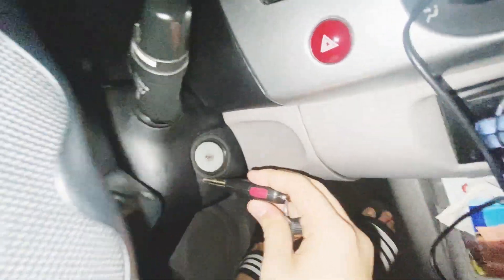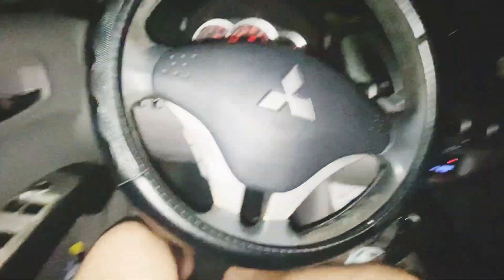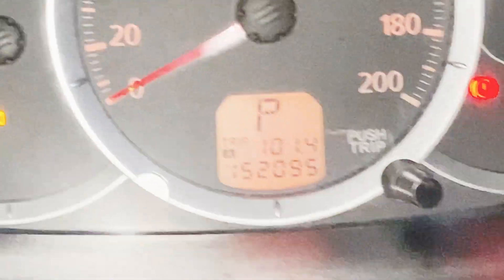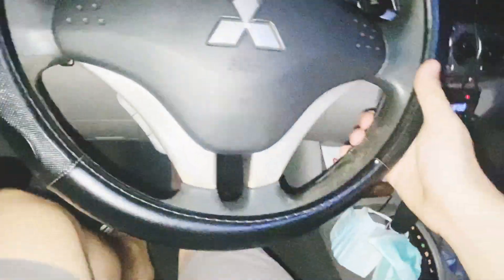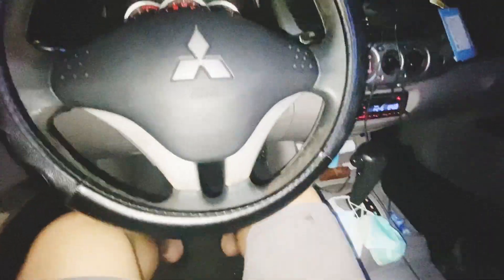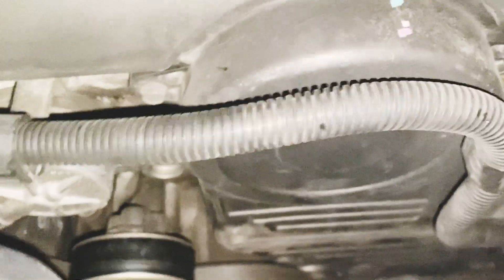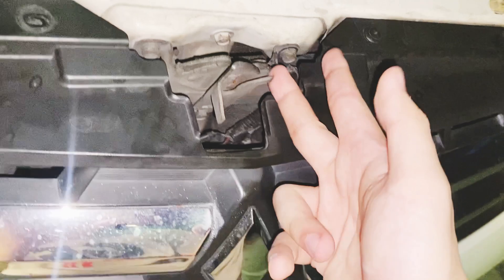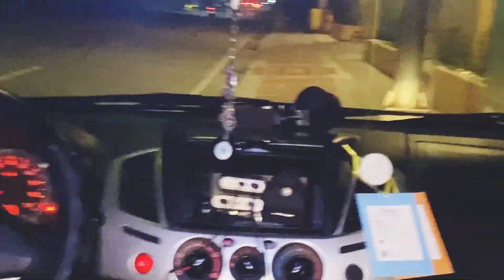Review 2012 Mitsubishi Strada DI-D || Sir KF review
👉Specifications:
✅Automatic Transmission
✅2.5 DI-D engine
✅6 hole wheels both steelie and alloys
✅5 seater pick up
✅Flip Key
✅With Aftermarket seat covers
✅Alarm installed
✅With Aftermarket Bedliners

👉Topics: Review 2012 Mitsubishi Strada DI-D || Sir KF review // Mitsubishi Strada 2012 review // Japanese Pickup truck // 2012 Mitsubishi L200 review // L200 strada triton // L200 // Strada // Triton // Strada automatic // Strada Manual // 20121 Strada DI-D review

If any sensitive actions at the comments section , we will permanently delete your comment .

👉Social media platforms :
Litmatch : Sir KF review ( for friends only )